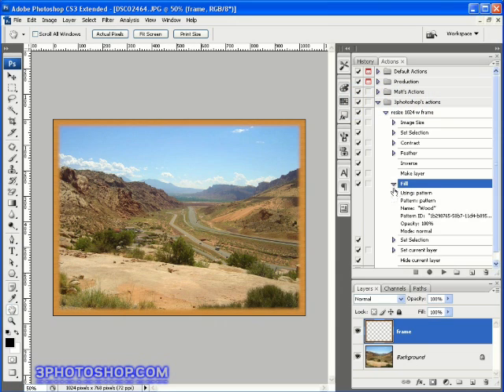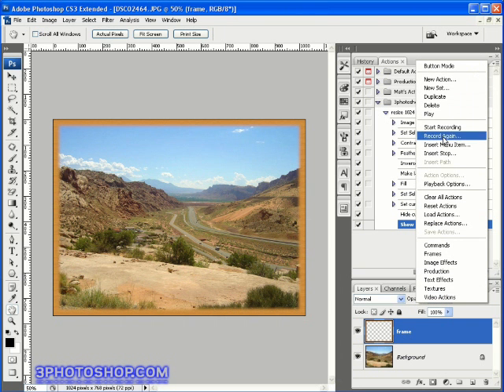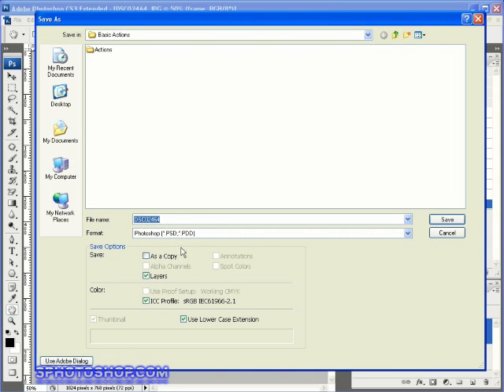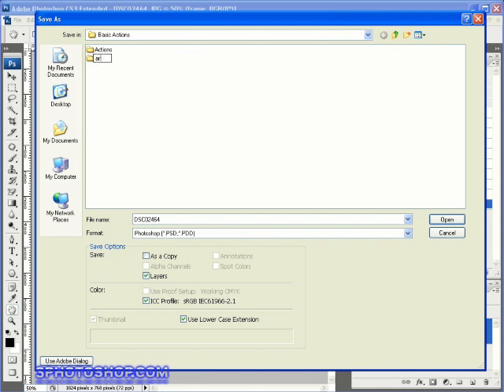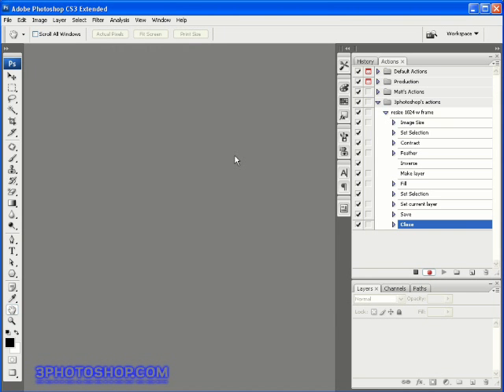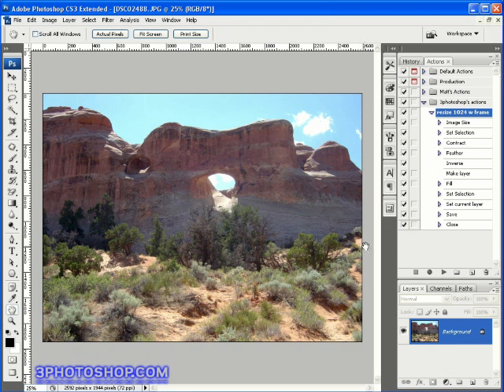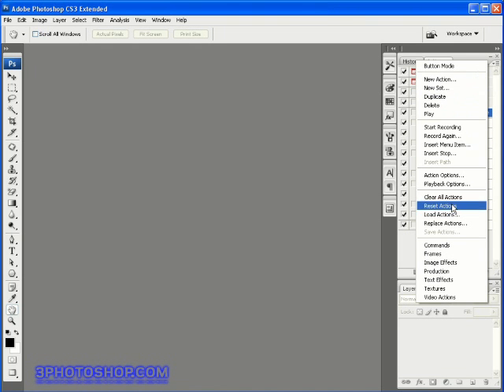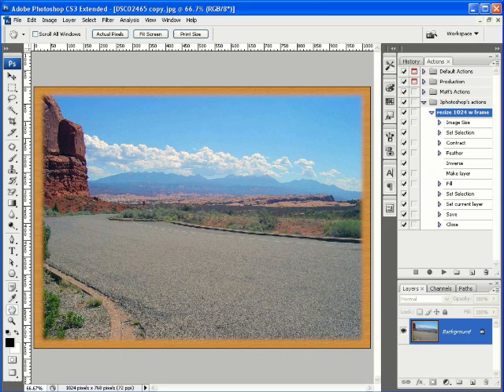Photoshop Tutorial - Basic Actions (Part 2)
If you've ever spent a whole evening applying the same operations to a batch of images then this tutorial's for you! The actions palette is Photoshop's oldest and wisest automation tool, giving any user complete access to fast, efficient and flexible multi-step operations that can be recorded from scratch and played back over and over again. Once you learn the basics of actions you'll wonder how you ever lived without them!